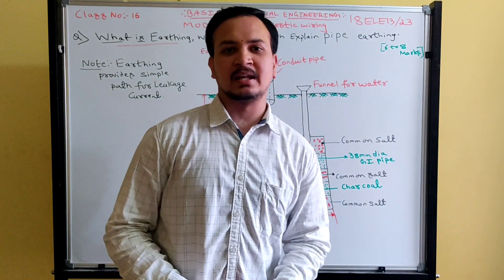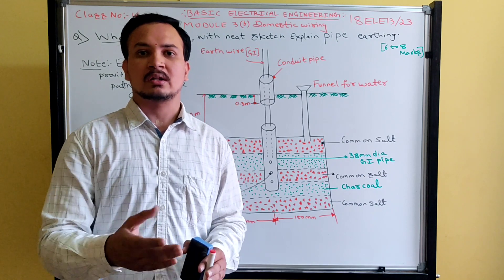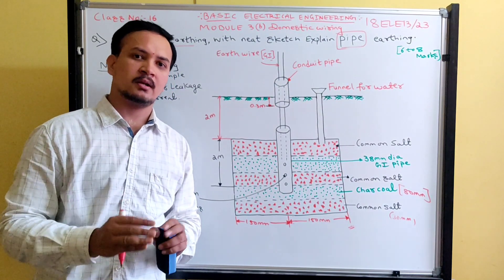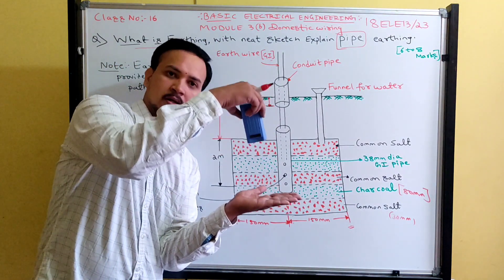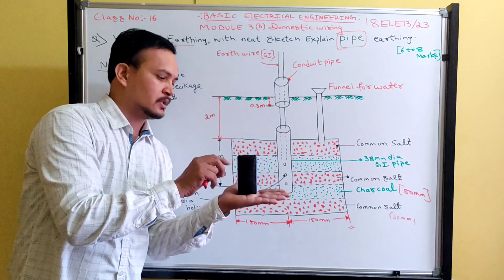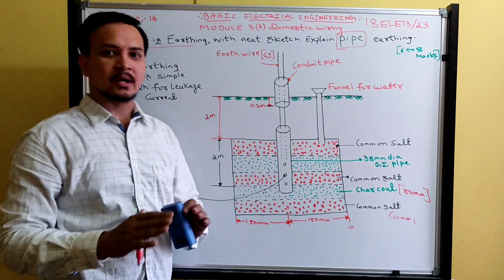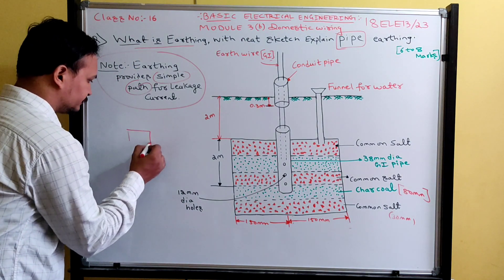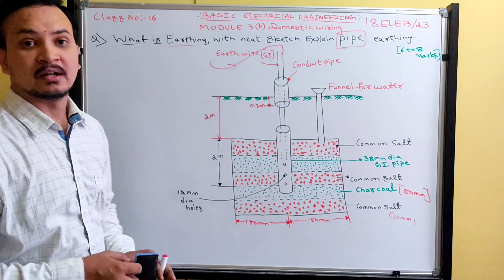Basic Electrical Engineering| VTU |PIPE Earthing |21ELE13/23 Module 5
pipe earthing is explained in this vedio